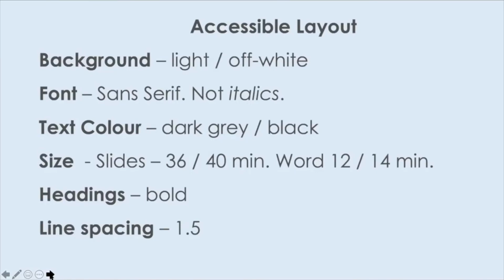A is for Accessibility. Emily Bryson on making your materials more visually accessible.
Trainer and author Emily Bryson shares her tips and ideas on how to make classroom materials more accessible for learners. We discuss the fonts, layout, colour and spacing that can improve the learner experience.